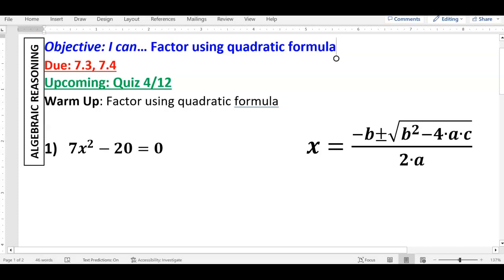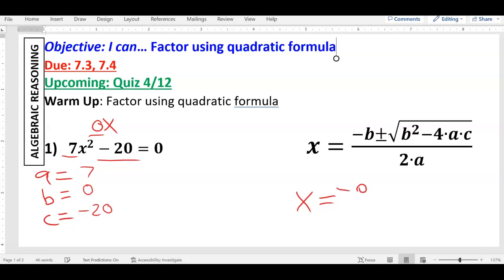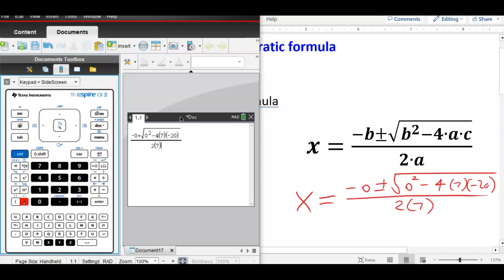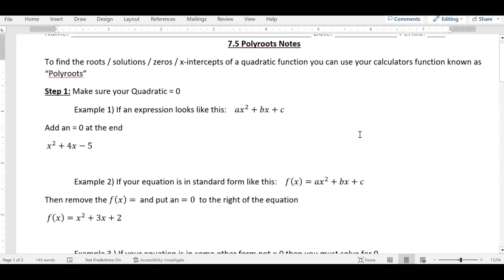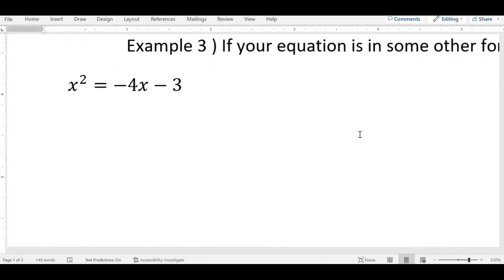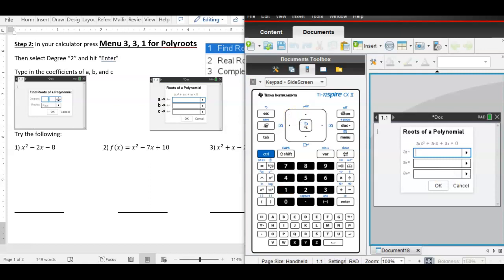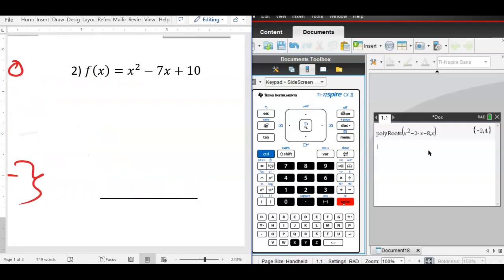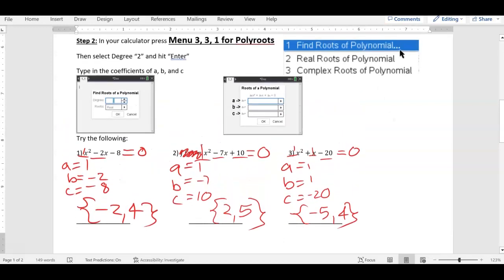4/5/23 AR Warm Up 7.5 Notes Polyroots Solving